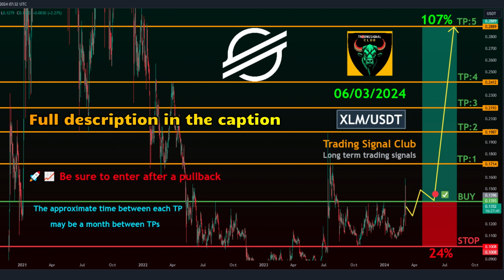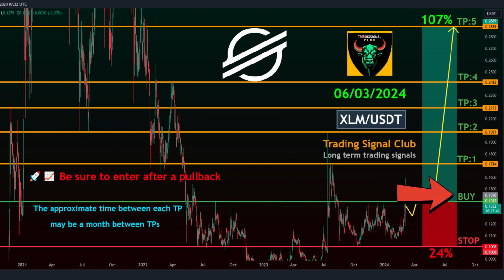Long-Term Stellar (XLM) Analysis & Trading Signals!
XLM/USDT Overview:

 Trading Style: Spot
 Timeframe: Mid-Term
 Margin Mode: Isolated
 Signal Type: Swing Trade
 Target Timeframe: ~1 month between Take Profits

 Entry Levels:

 Safe Entry Point: 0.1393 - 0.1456

 Take-Profit Targets:

 Target 1: 0.1714
 Target 2: 0.1987
 Target 3: 0.2193
 Target 4: 0.2412
 Target 5: 0.2889

️ Risk Management:

 Always move your stop loss to entry or previous take profit after each achieved target.
 Allocate 2-3% of your investment for balanced participation and risk management.

  Dive into a Stellar Analysis!

⚙️ Technical Analysis:

Our charts indicate potential XLM gains! This in-depth analysis suggests promising trends for substantial profits. Remember, risk management is key.

⚠️ Risk Management Reminders:

 Wise decisions and strong risk management are crucial for successful trading.
 Allocate 2-3% of your investment for effective risk management.

Our signals are designed for spot trading, allowing you to buy and hold XLM/USDT directly. This aligns with our long-term bullish outlook on XLM.

⏰ Timeframe: Mid-Term

Focus on mid-term trading with our signals, targeting price movements within 1-2 months. This capitalizes on sustained trends without short-term pressure.

We recommend isolated margin mode to protect your entire trade amount during volatility. This limits losses to the specific position, safeguarding your portfolio.

❗️ Enter after a Pullback!